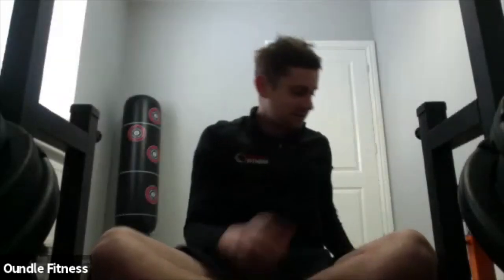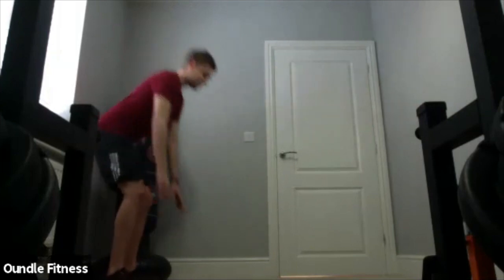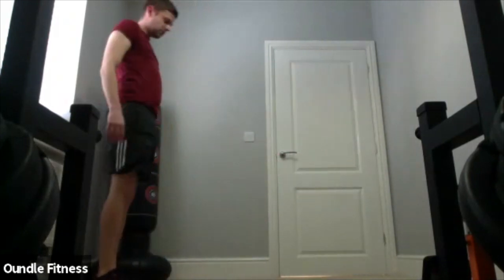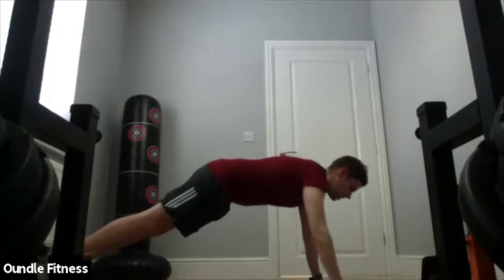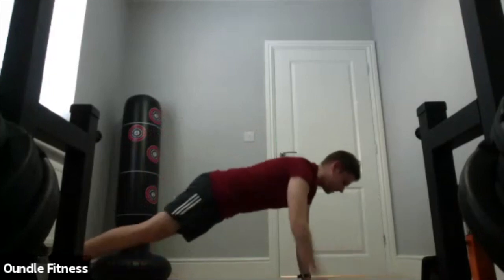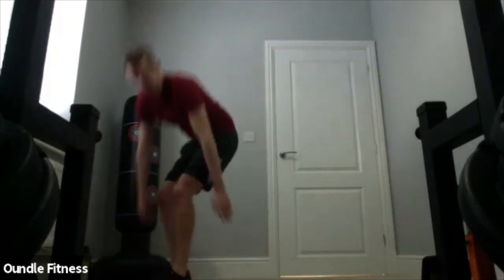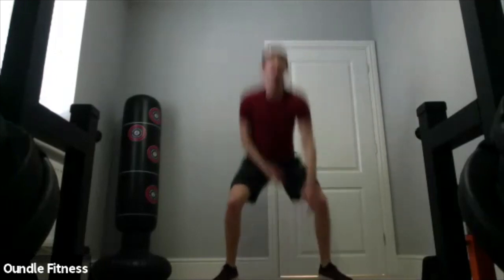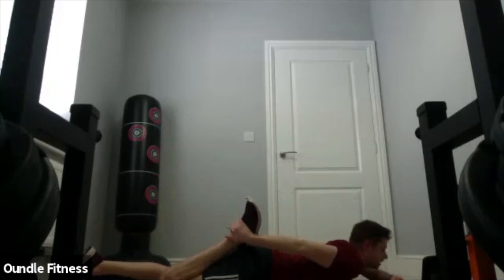Body Blast 25/01/2021 HD 720p